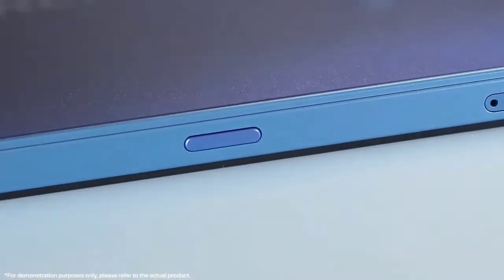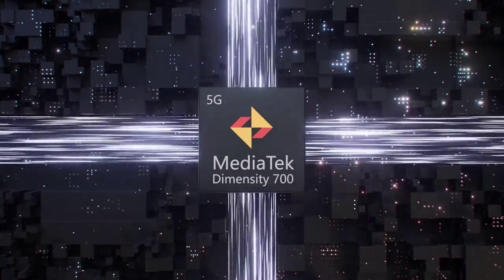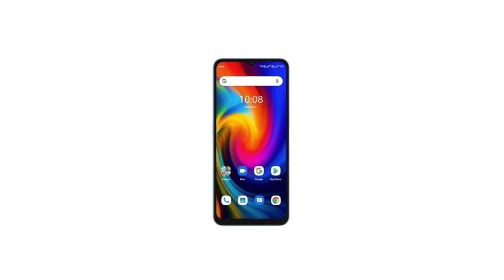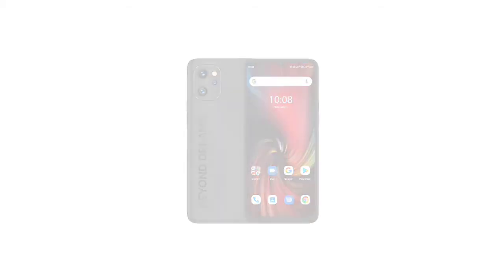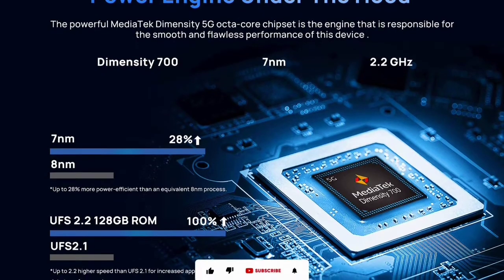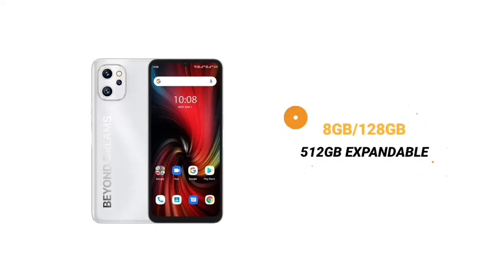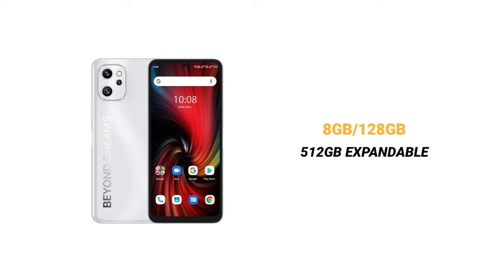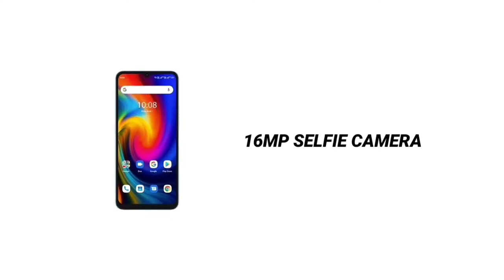Umidigi F3 5G - Cheapest 5G Phone Of 2022